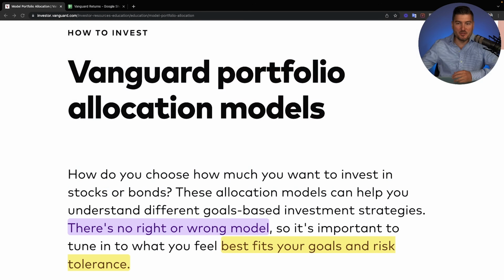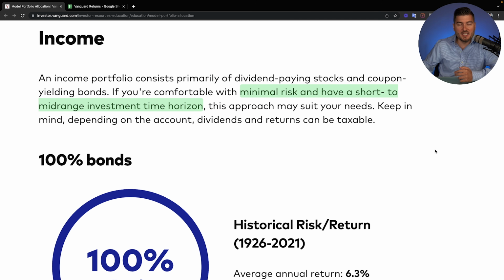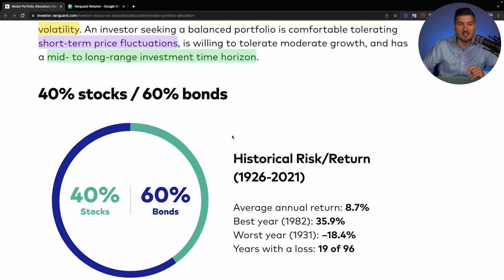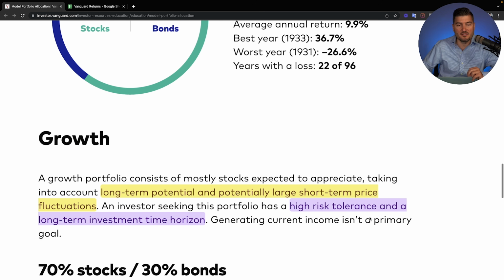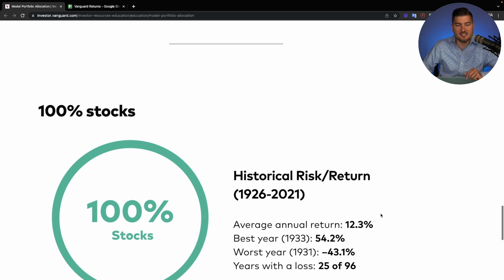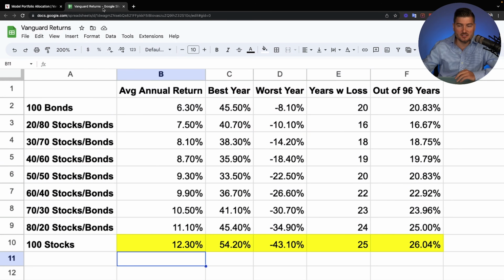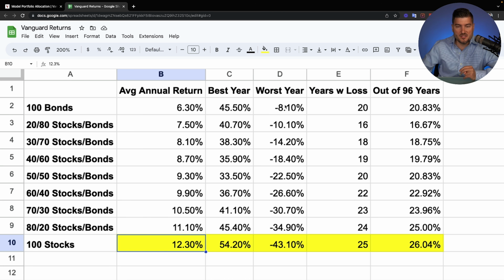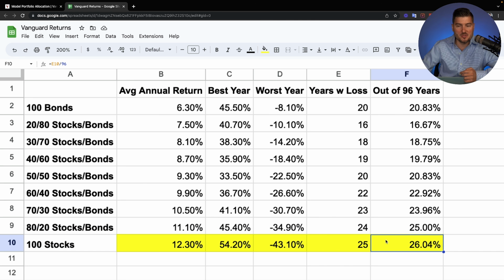What Is The Best Asset Allocation? | Stocks & Bonds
Receive a Free Bonus from moomoo trading app (available for users in U.S, Canada and Australia)

How do you choose how much you want to invest in stocks or bonds? The allocation models that I'll show you in this video can help you understand different goals-based investment strategies.

There's no right or wrong model because everyone has a different stage of life that they are in. People also have different levels of risk tolerance that they are willing to accept.

Some people are in their wealth accumulation phase, and some people are in the wealth protection phase.

In this video, we'll discuss the Stock and Bond allocations for three different types of strategies:

1. Income
2. Balanced
3. Growth

Let's take a look at the 96-year results for all of these different models.

EXCLUSIVE: Get up to 12 FREE Stocks valued up to $30,600 On WeBull

⏰ Timestamps ⏰:
0:00 - Intro
0:30 - Vanguard Allocation Model Criteria
1:26 - Income Allocation
3:30 - Balanced Allocation
5:44 - Growth Allocation
7:33 - Policygenius Spot
9:06 - Spreadsheet Visualization
12:53 - My Thoughts
14:02 - WBF University

ABOUT ME 👇

My mission is to provide my viewers with actionable content that enables them to create financial wealth. My videos reflect my real-world experience as a real estate investor, stock market investor, student of finance, and entrepreneur.

This channel allows me to share my passion for personal finance, stock market investing, real estate investing, and entrepreneurship. I produce content that I would want to watch, and because of that, I give 100% effort to every video that I make. I also believe in complete transparency and open communication with my audience.